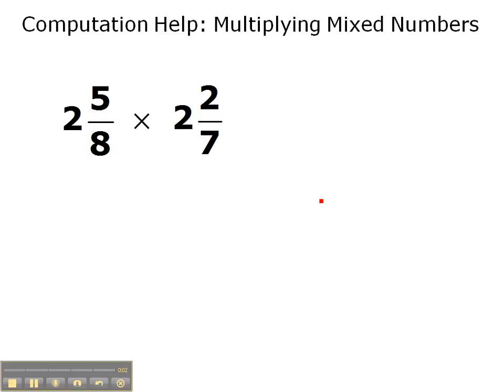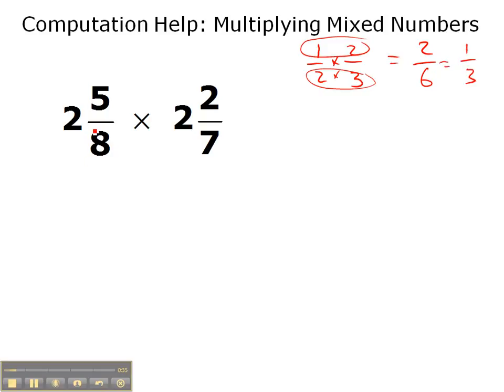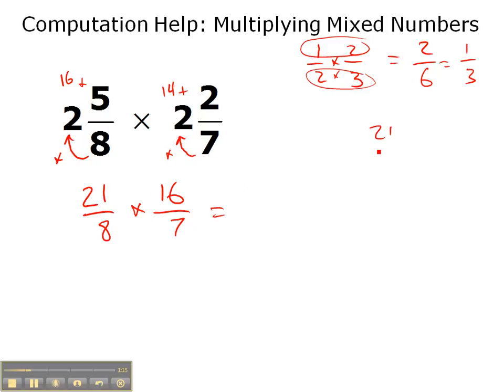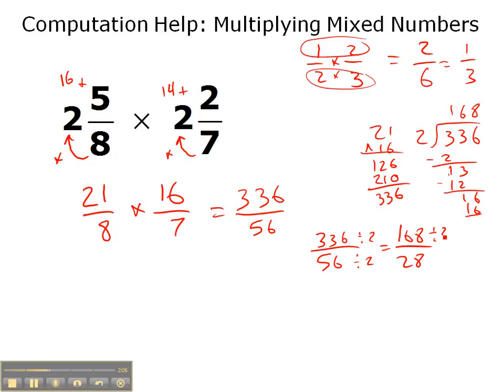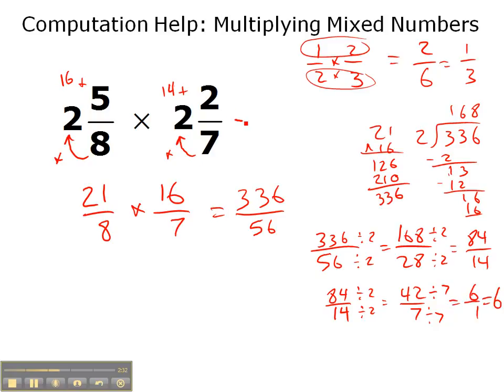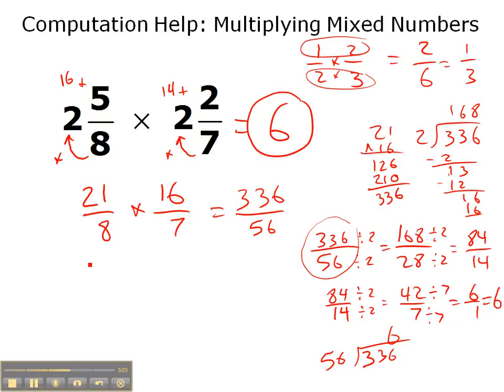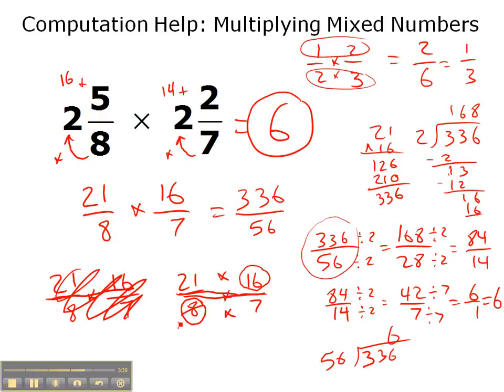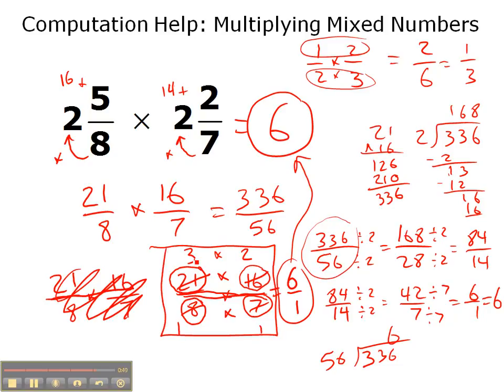comp_multiplying_mixed.mp4